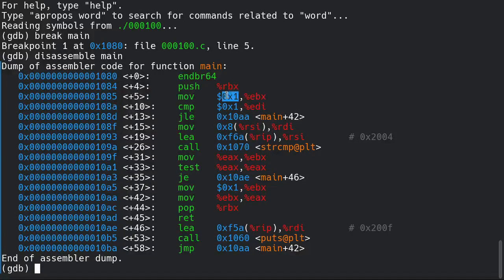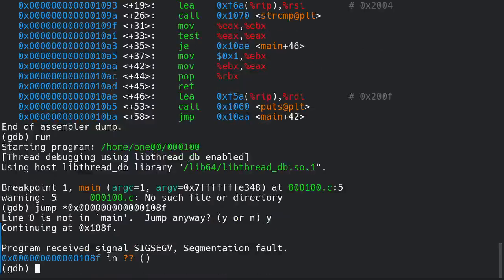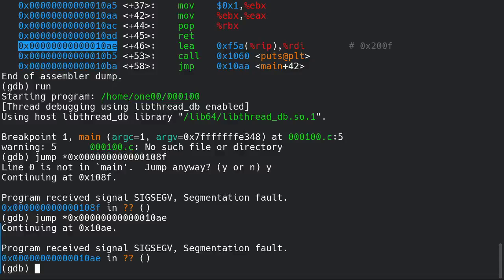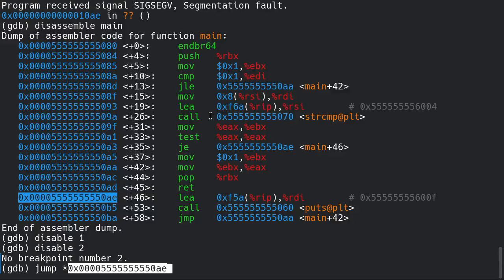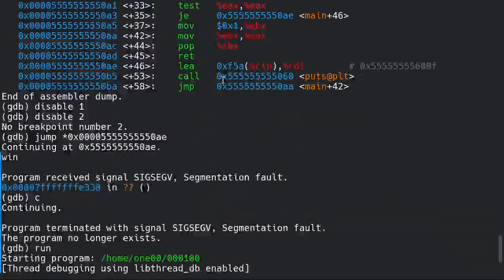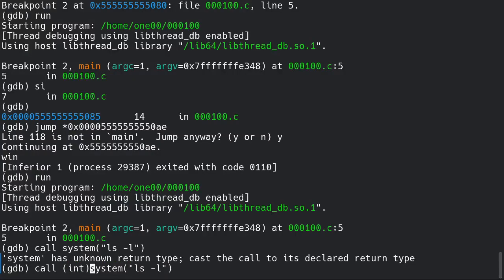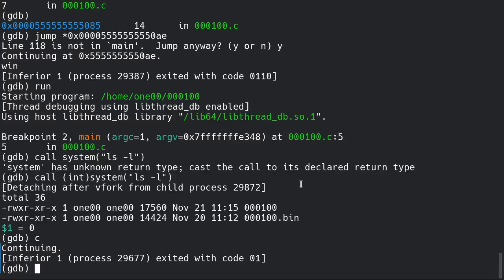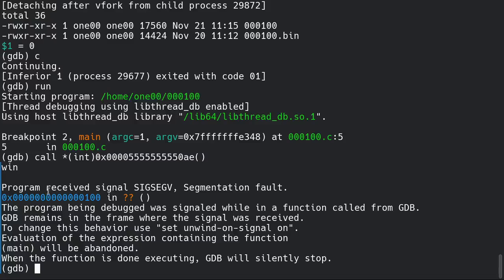Dynamic Reverse Engineering Tutorial 1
In this video I show you how to use jump and call in gdb. While this tutorial isn't for beginners, it should be interesting.